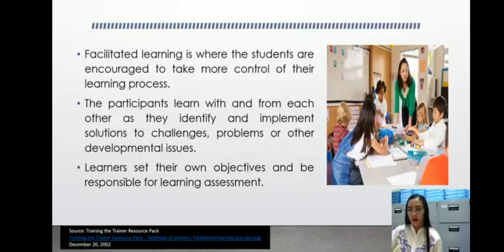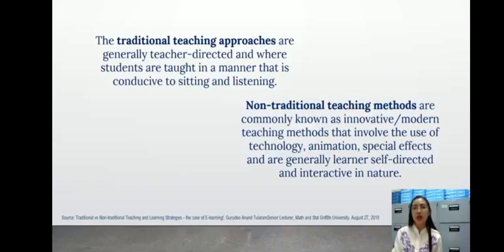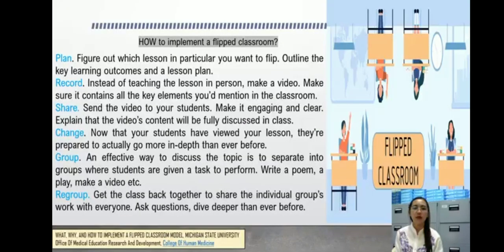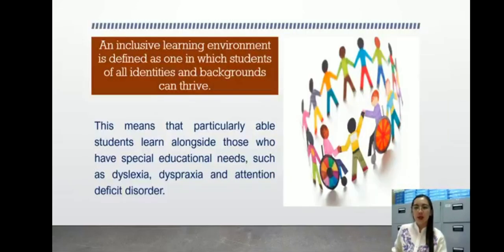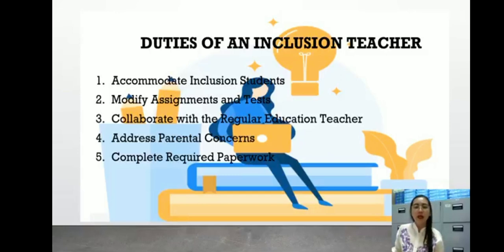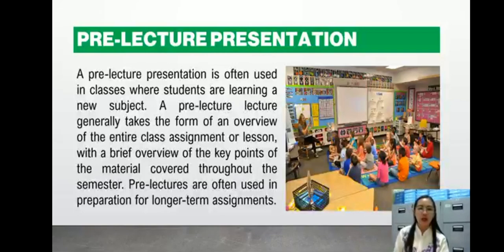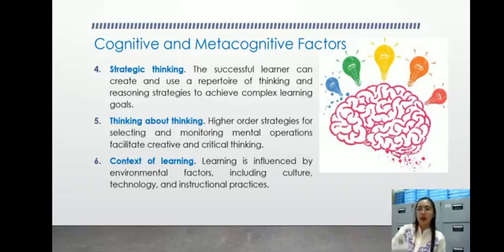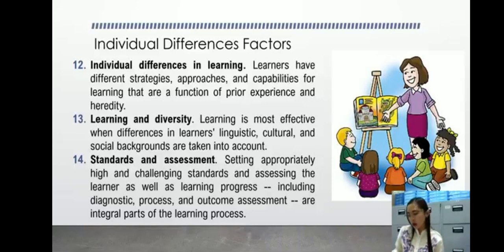EDUC 2 educ vid